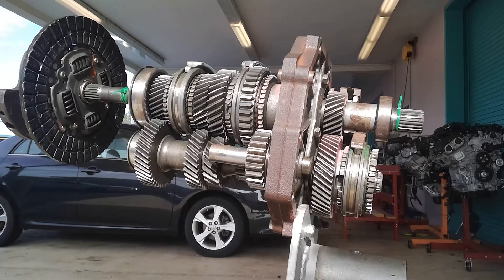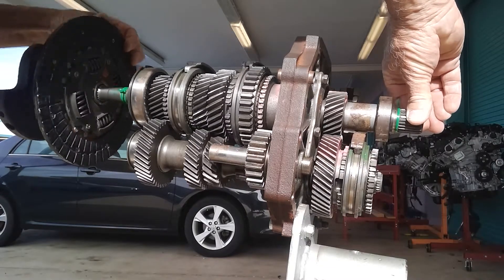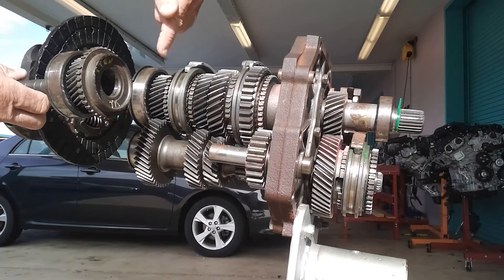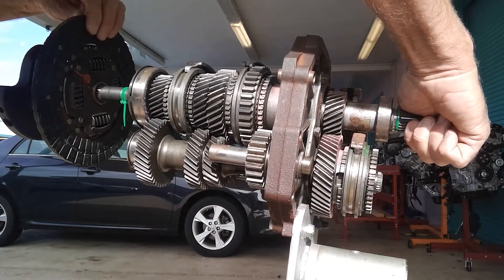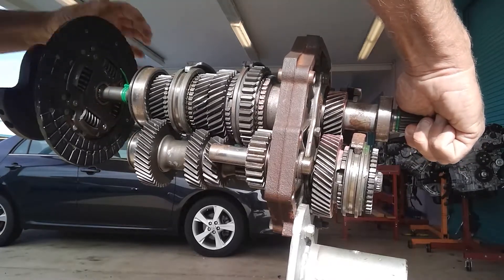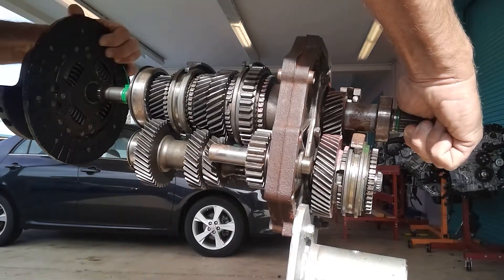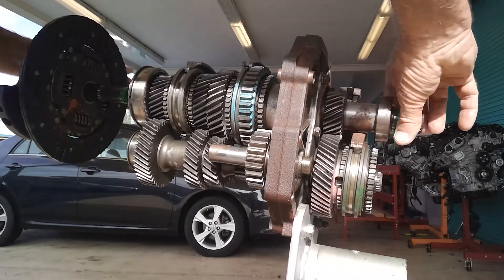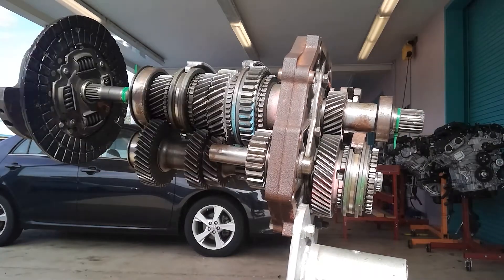MT R155F input main & counter shafts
This explains the break between the input and output shafts, the vehicle should not CREEP forward on the ground in neutral, but in neutral on a lift the  drive wheels might spin.